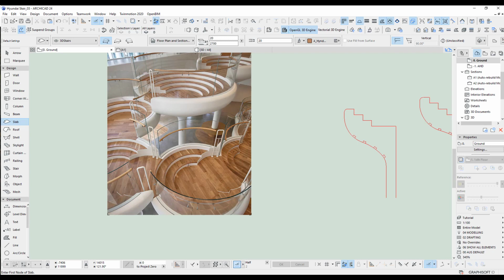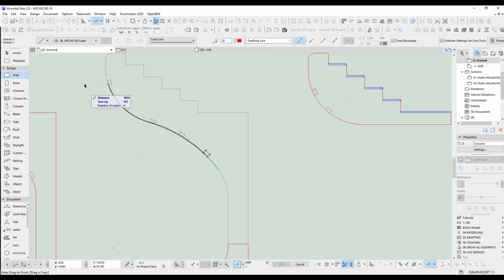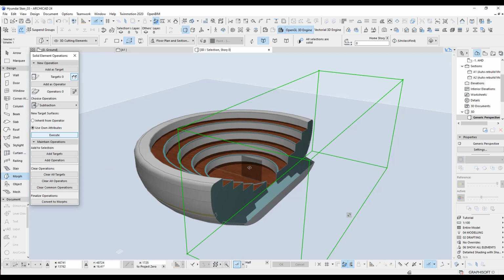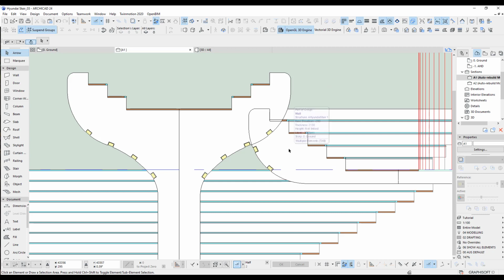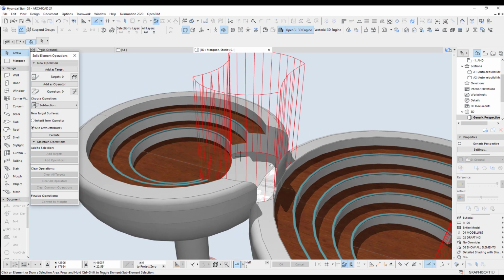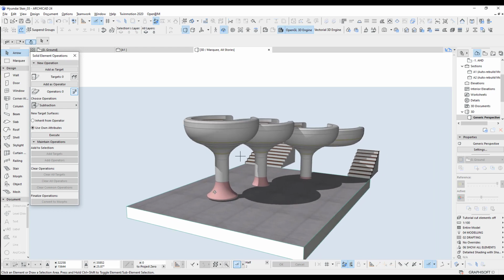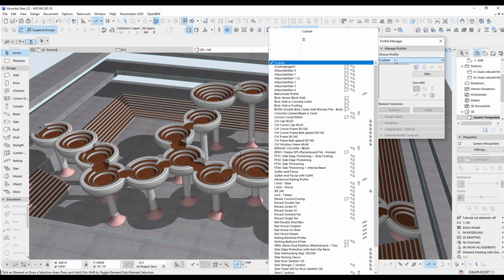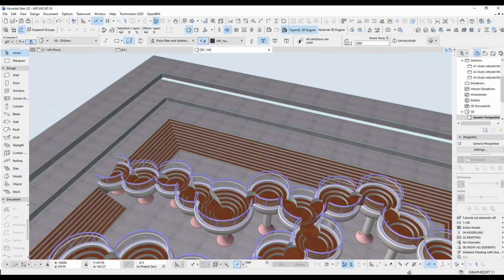Hyundai Museum Stair in Archicad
- Ok let's talk about the tutorial For this tutorial I came across an image of the Hyundai museum stair design. I love the design and knew this would be a great Archicad tutorial.
The challenge in modeling this, is the connection of the different heights, especially when you have 2 different size stairs. Adding the handrail and rotating the stairs in different directions is not quite as hard if you know how to do it :)